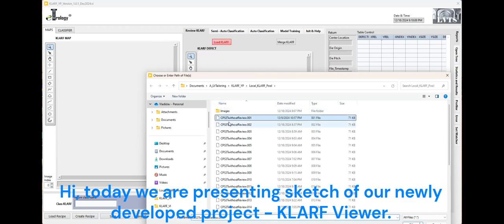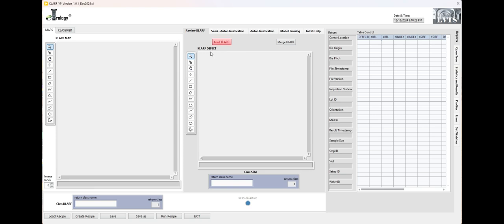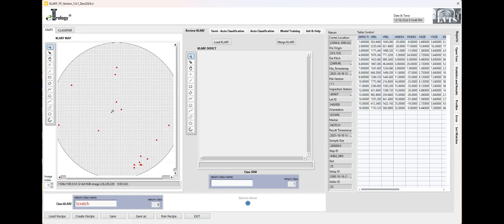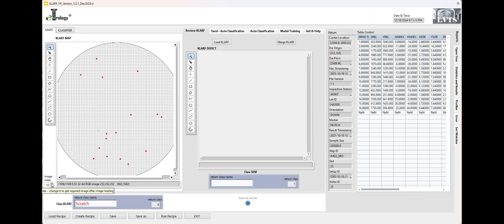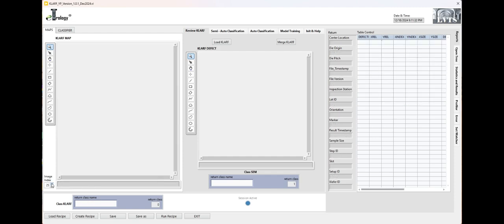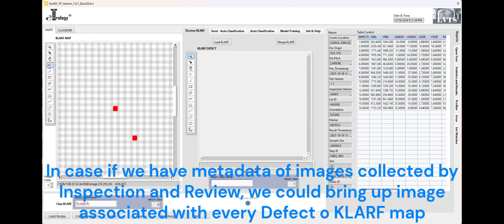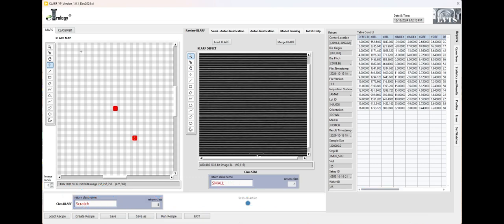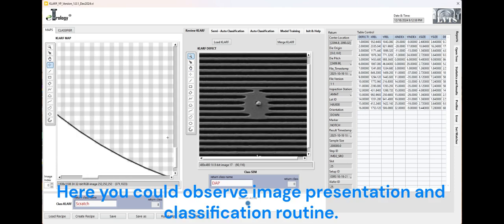Klarf viewer and map spatial defect classification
Classificator of the KLARF maps